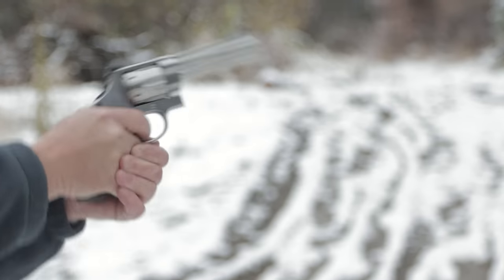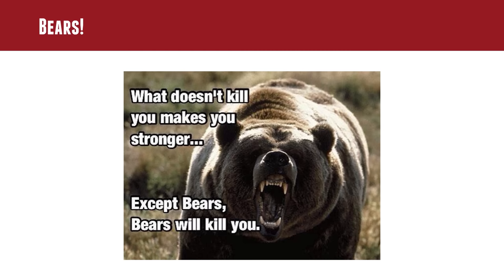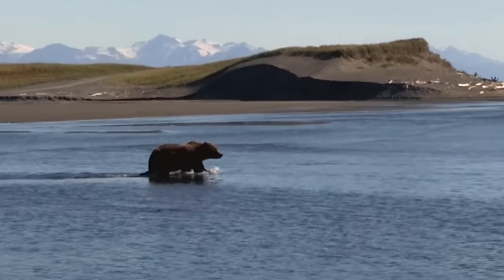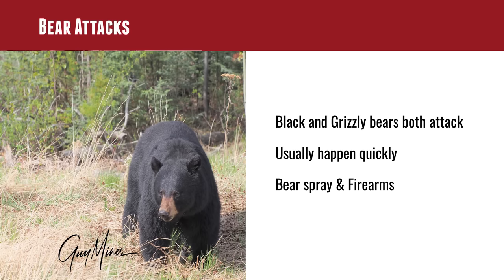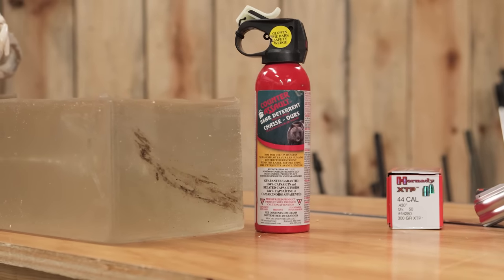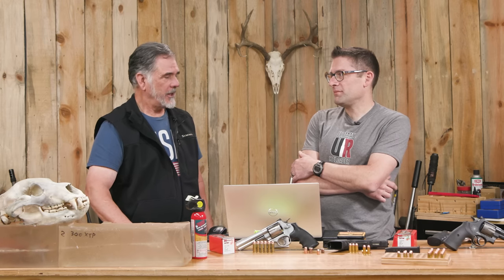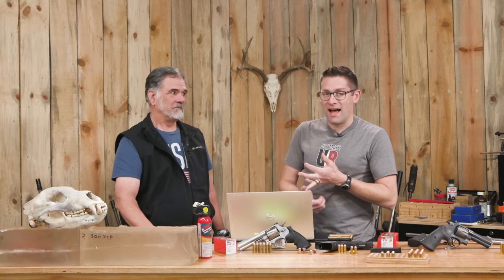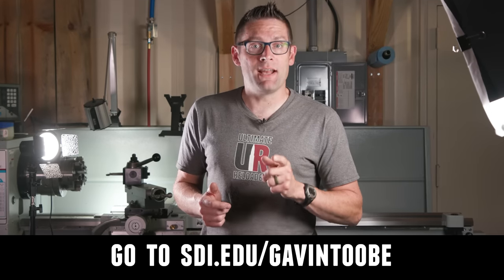BEAR DEFENSE: 44 Mag vs 10mm Auto (Which is Better?)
What would you want against a bear, 10mm Auto or .44 mag? That's what we'll cover in this story!

Ultimate Reloader LLC / gavintoobe Material Connection Notice:

The following Ultimate Reloader partners are featured in this video:
- Hornady